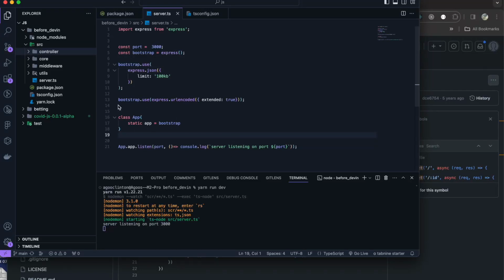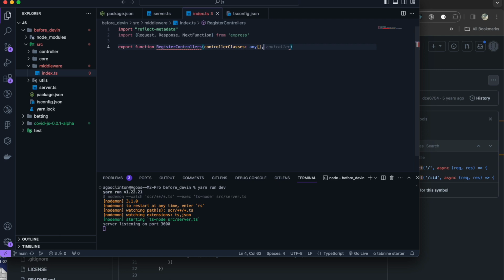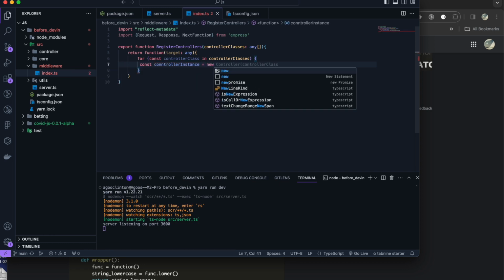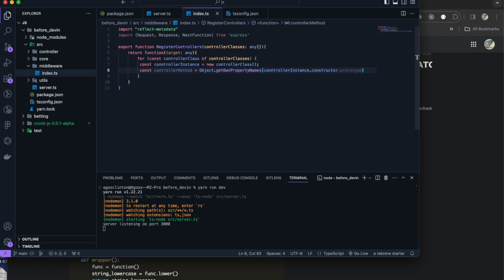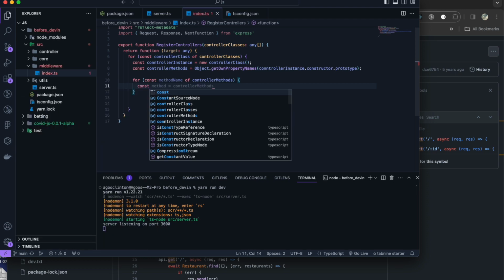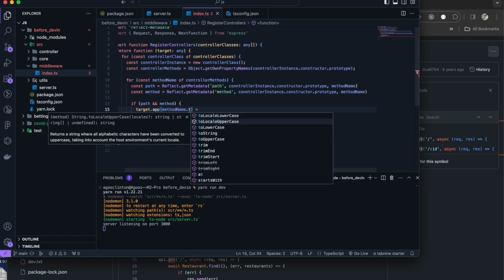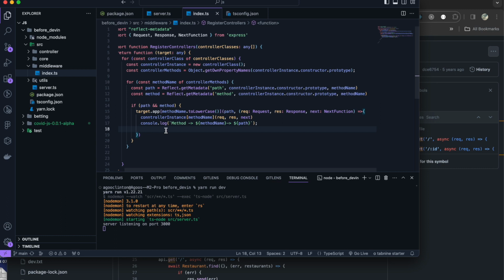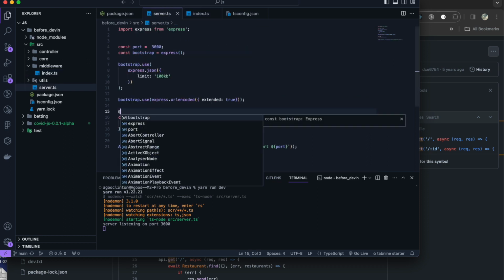#3 [Controller Req Interceptor Middleware Decorator] Beginner to Advanced NodeJS API with Typescript